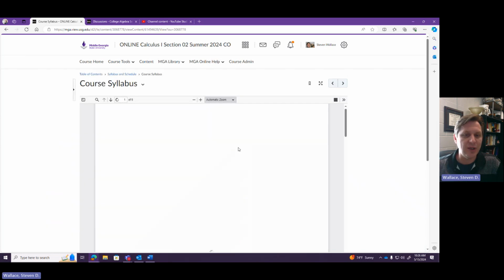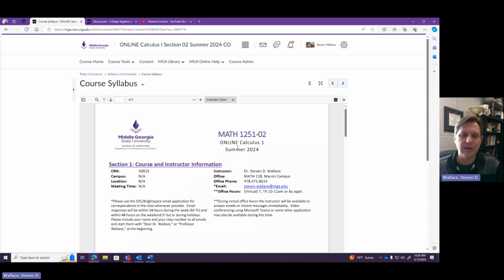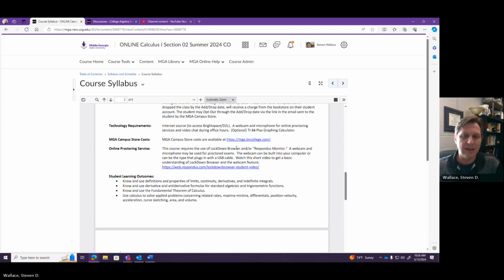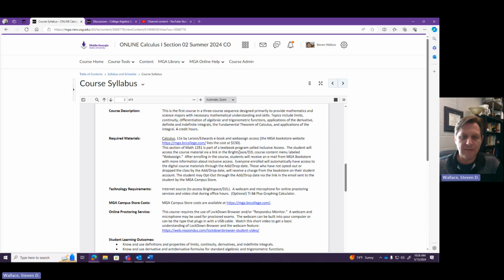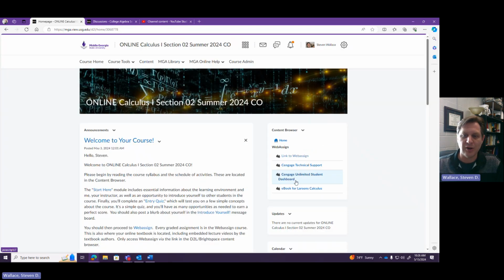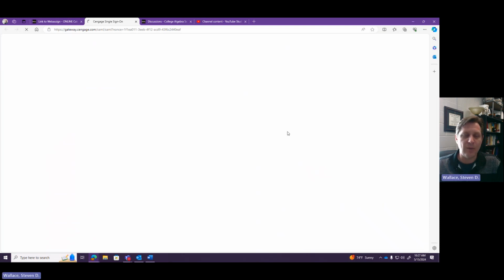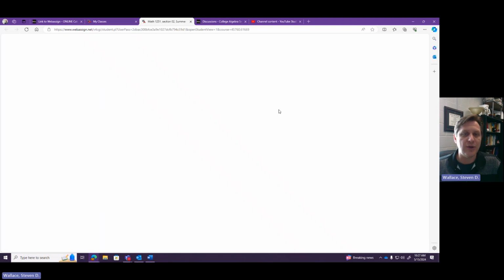Orientation Calculus 1 20240515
This is a video orientation for Dr. Wallace's Calculus 1 (Math 1251) course at Middle Georgia State University.